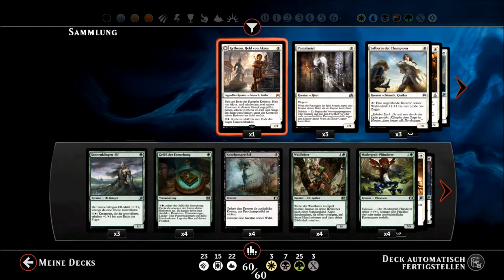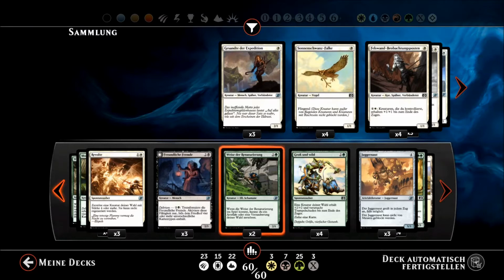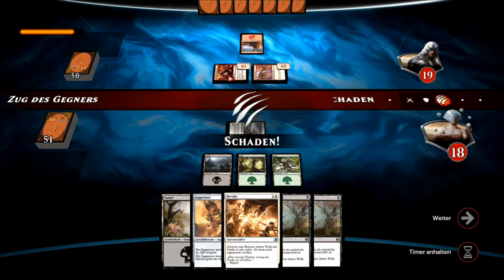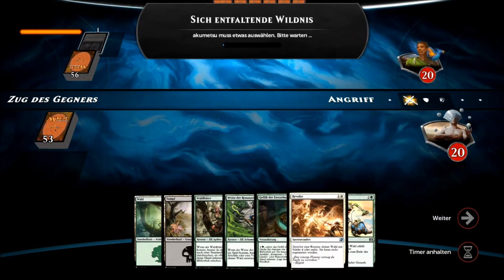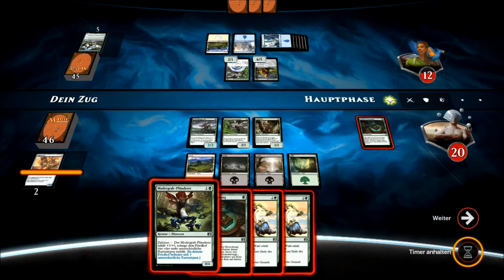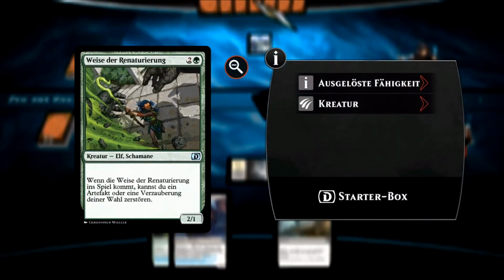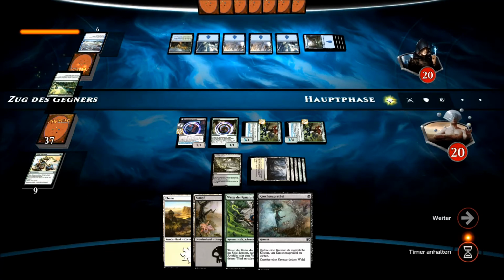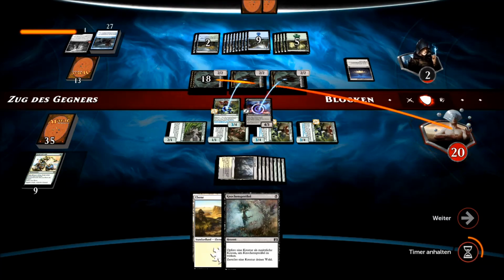Magic Duels SOI 9. Abzan ** Starter Box Deck 1 ** no budget, engl. Version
This Deck is designed especially for Magic Duels players who have not yet unlocked many cards. For the Deck Tech exclusively cards were used, which are present in the Starter Box. There are only 116 cards available, to construct a deck. Look at you, as I insist against players with a rank greater than 35. Have fun !!!

Creature(23)
3x Sunblade Elf
4x Sylvan Ranger
4x Moldgraf Scavenger
3x Kindly Stranger
2x Reclamation Sage
3x Juggernaut
4x Lys Alana Huntmaster

Instant(7)
3x Reprisal
4x Wildsize

Sorcery(4)
4x Bone Splinters

Enchantment(4)
4x Vessel of Nascency

Land(22)
2x Plains
7x Swamp
7x Forest
2x Isolated Chapel
2x Sunpetal Grove
2x Woodland Cemetery